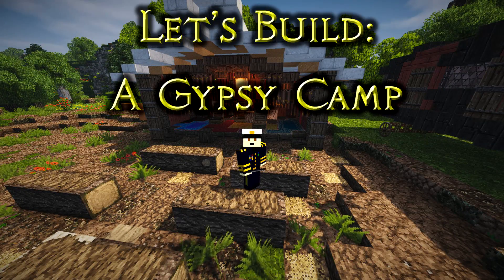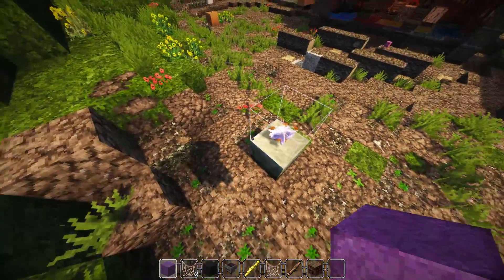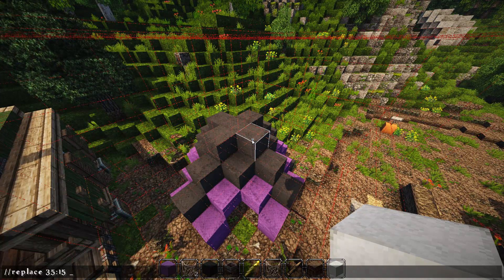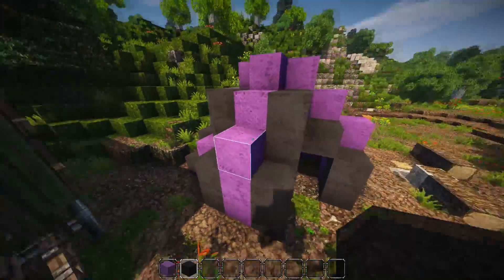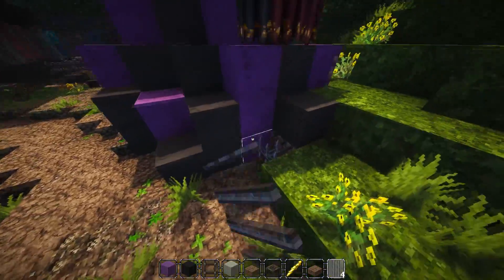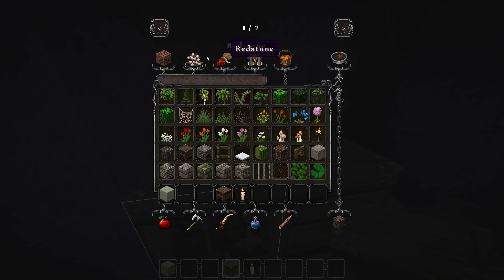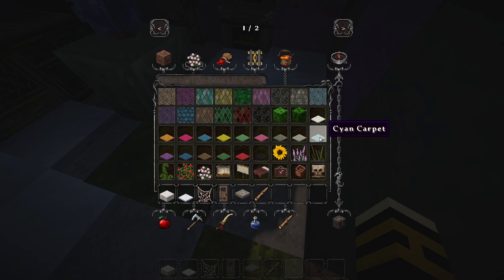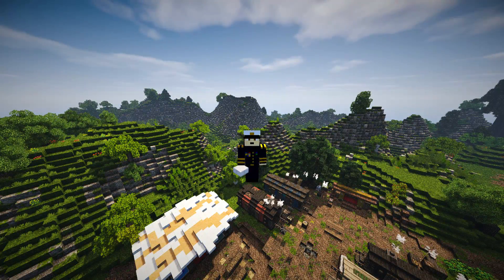Let's build: A Gypsy Camp - Ep9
Server warp:
/warp iod_gypsycamp

Server details:
DakrCraft.playat.ch

Mumble details:
DakrCraft.playat.ch